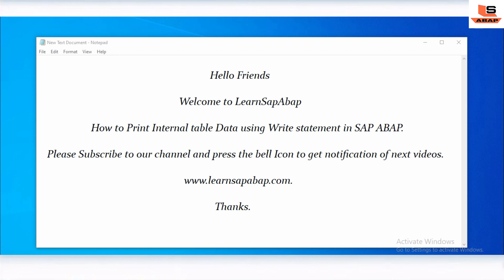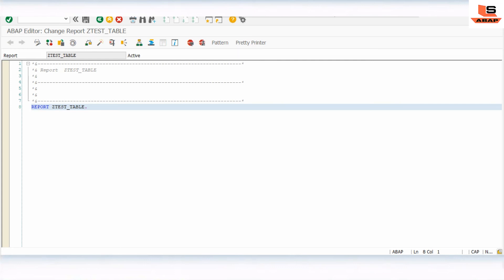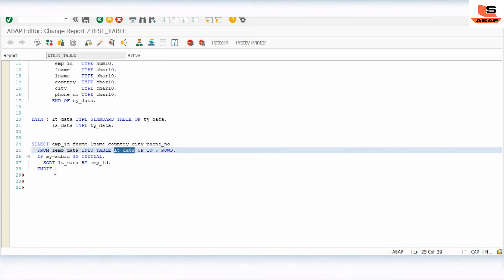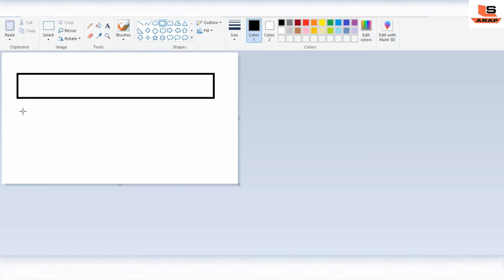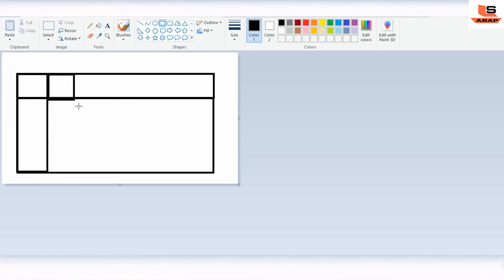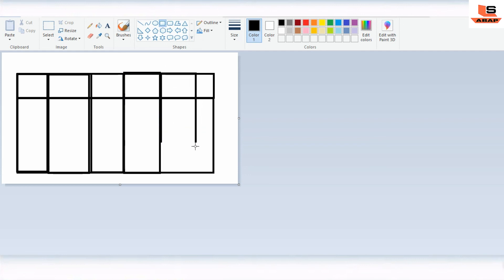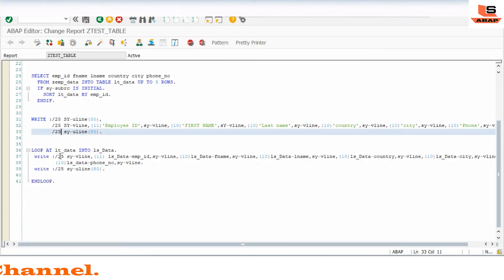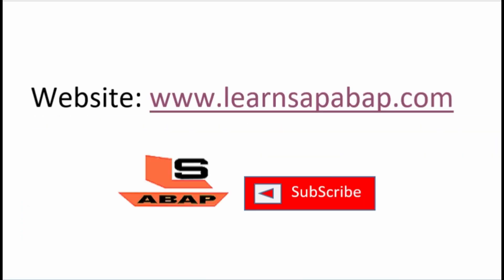Print SAP Report Program output using ABAP Write statement | Reports in ABAP using write statement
Hello Friends,

In this session we are going to see how to display/Print internal table data in tabular format using write statement in sap abap.

As you all know that we have some function module in abap which help us to print internal table data  as Alv on output screen. But today we are going to see how to print internal table content in tabular format on output screen just using ABAP write statement.

Please watch video for more details on ABAP write statement/Keyword to display data like as ALV list display.